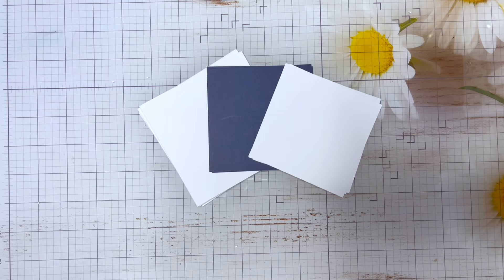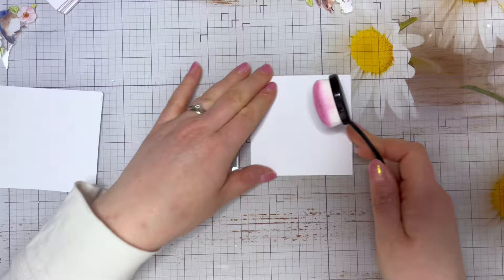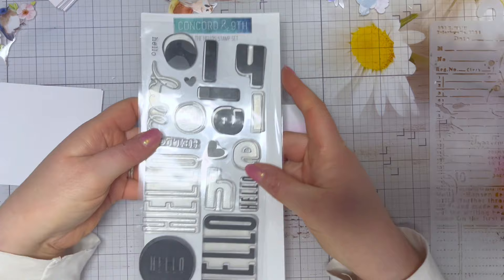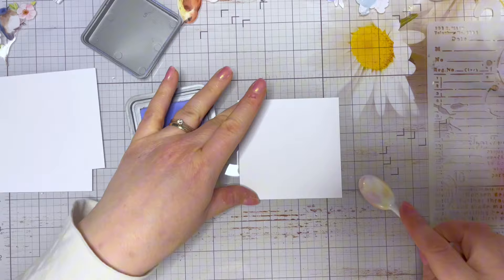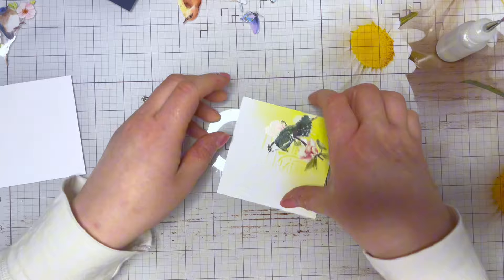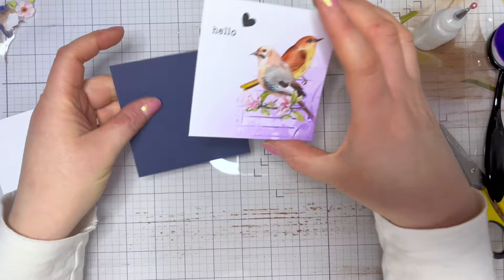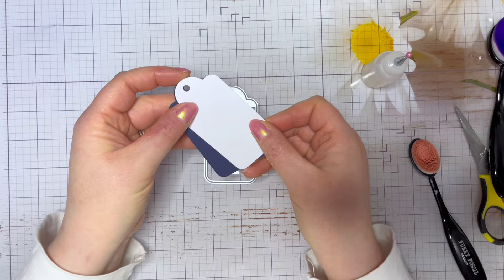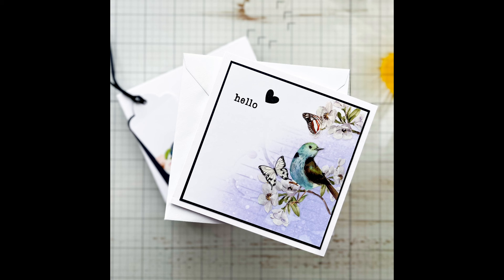Anyone CAN do this! Mini Card / Notelet Set - easy card making!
In today's card making video we are going to be making a mini notelet set and we are going to be using PET from The Washi Tape Shop.